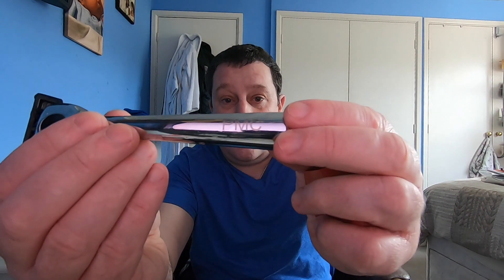An Englishman Talks about Shaving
An Englishman's Review Of Cornerstone Products

for the latest on An Englishman in Kundiman